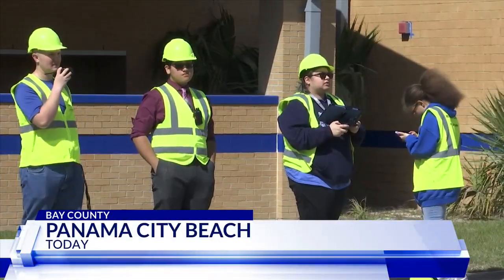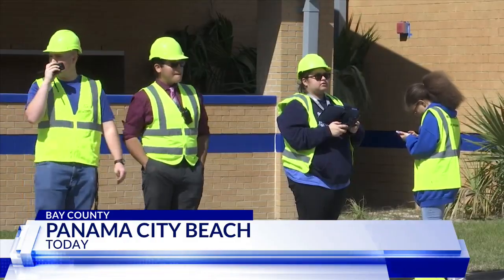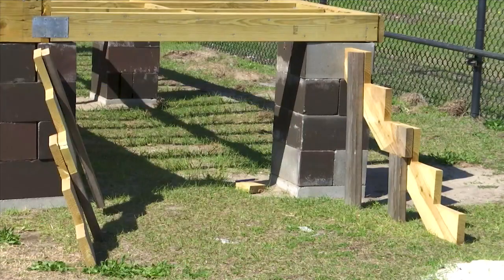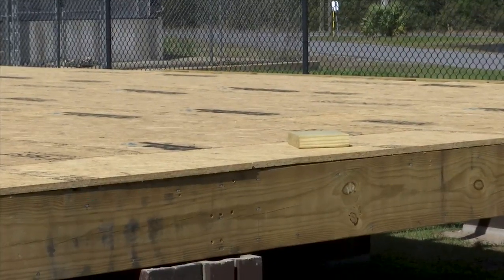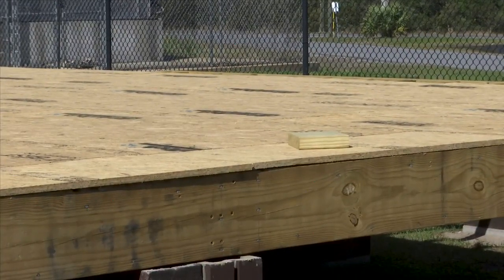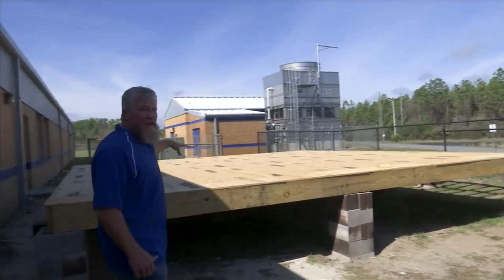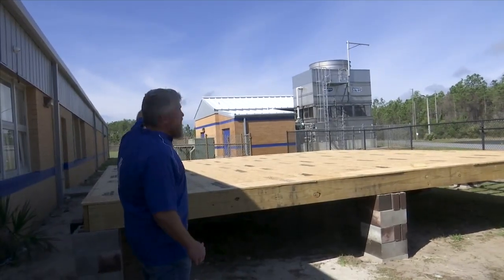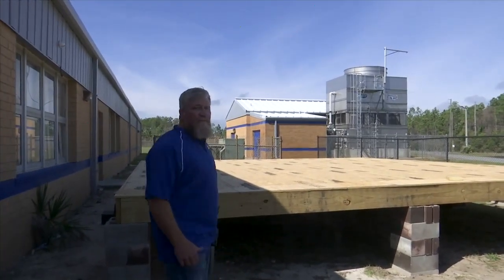Arnold High School students building a tiny home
Some local high school students are learning construction skills while earning class credit. The students belong to Arnold High School's construction academy.